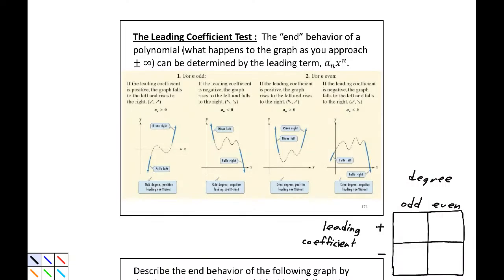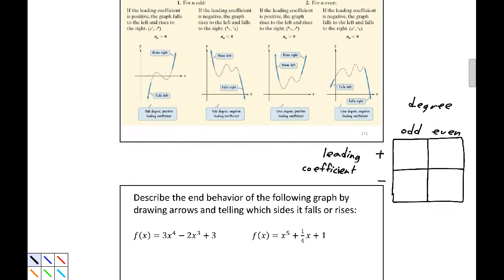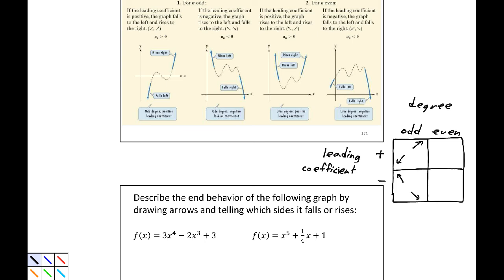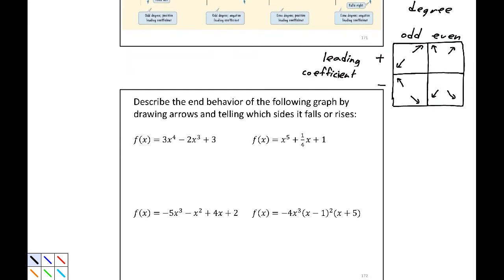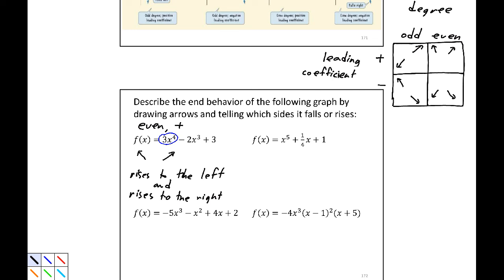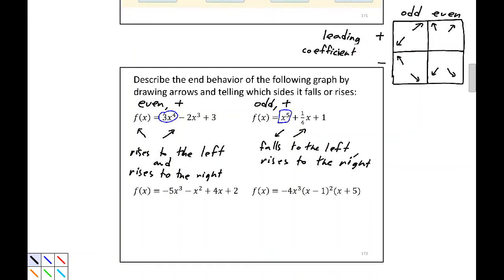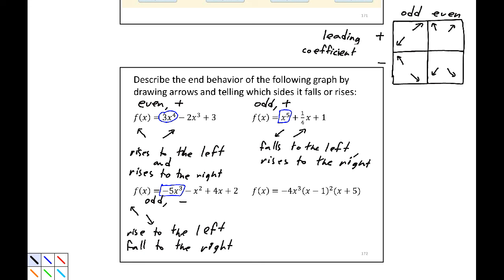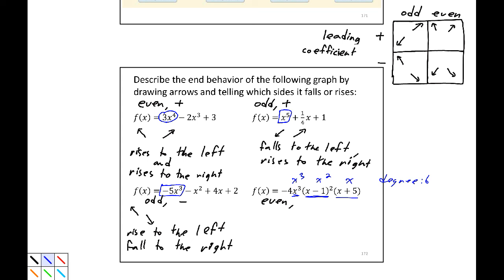3.2 Leading Coefficient Test